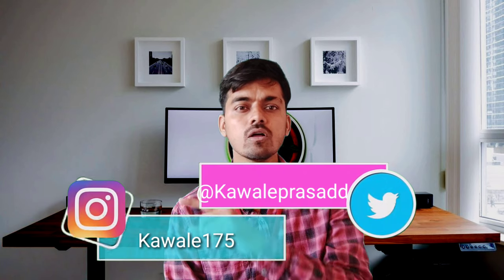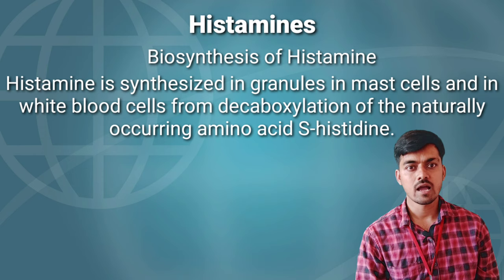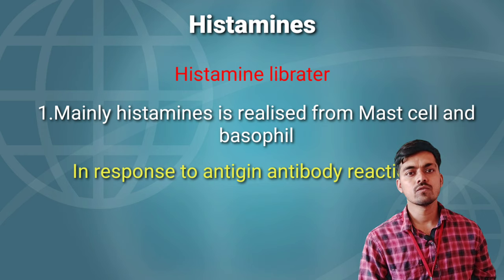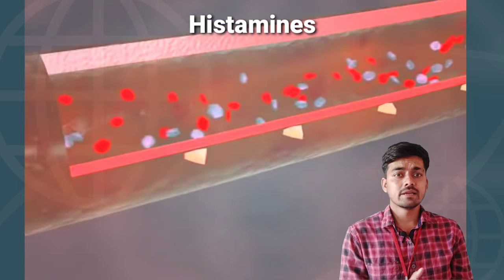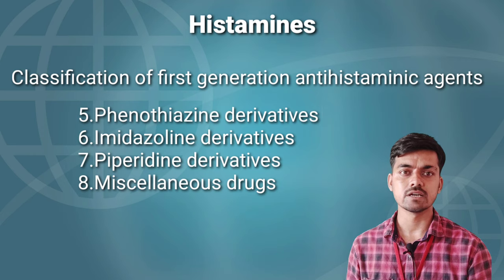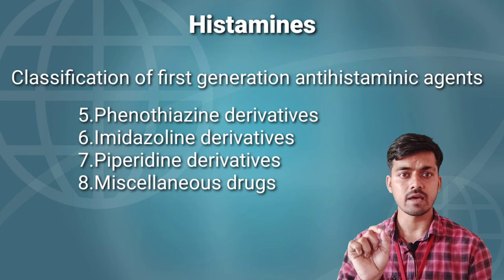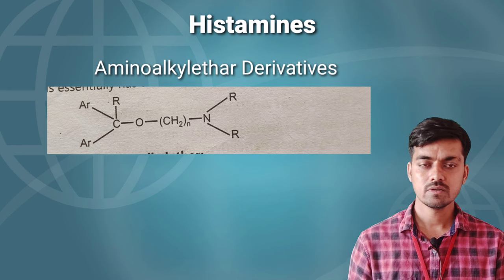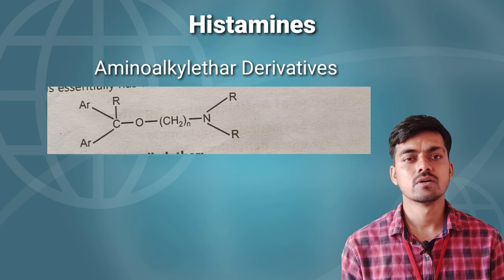Mechanism of allergies ॲलर्जी नेमक काय असते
Vedio lecture on  Histamine and anti histamines Biosynthesis of histamines storage of histamines antigen antibodie reaction types of Histamine receptors Medicinal chemistry-II